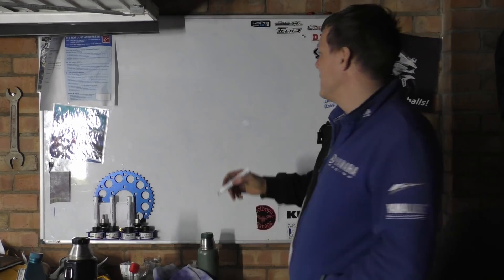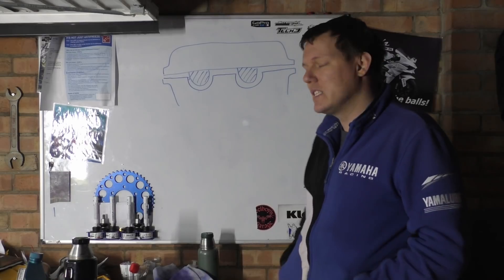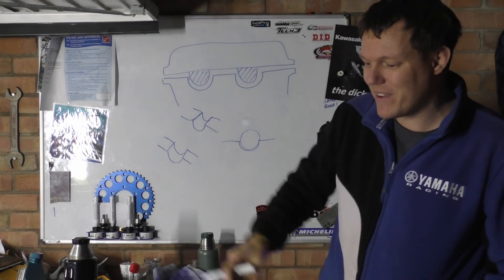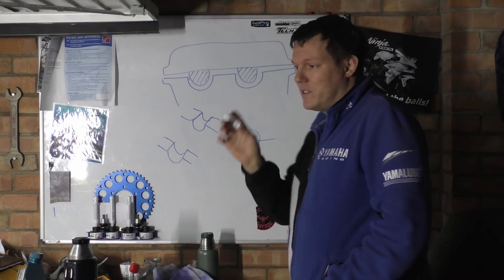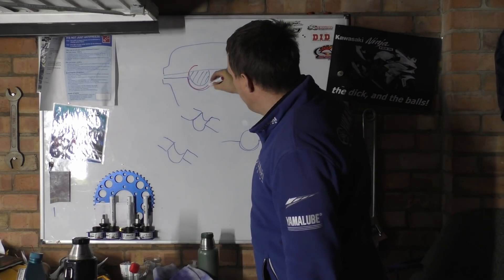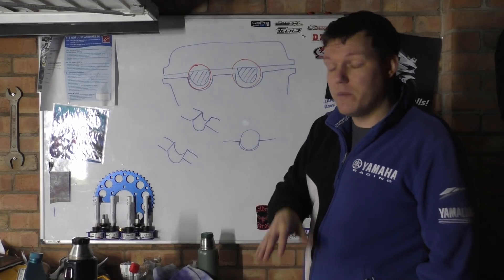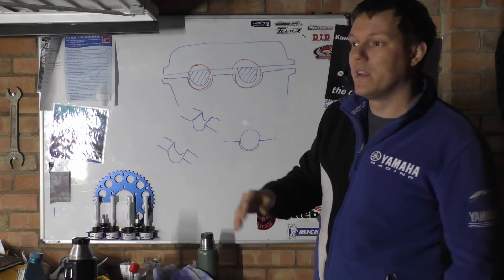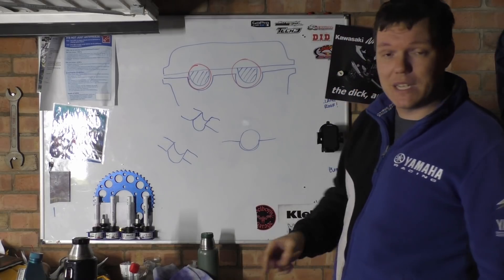Cylinder Head - semi circle feature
In this video I answer someone question about a feature in a lot of cylinder heads. Don't know if this is boring or not - let me know below.